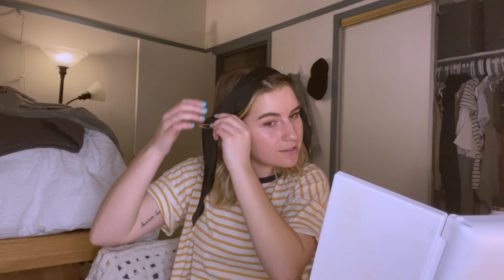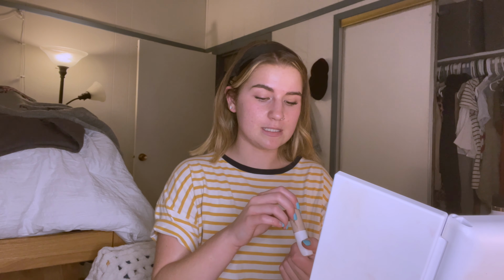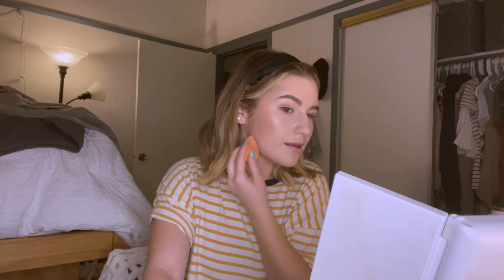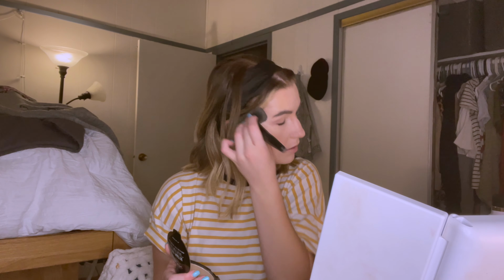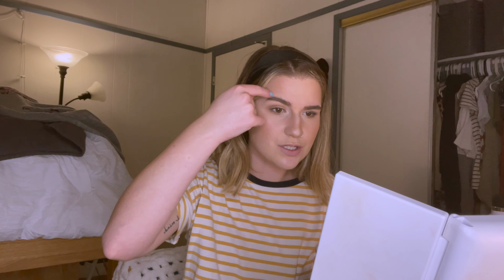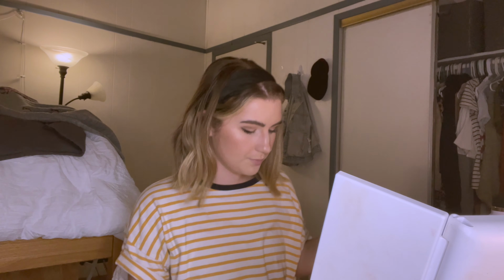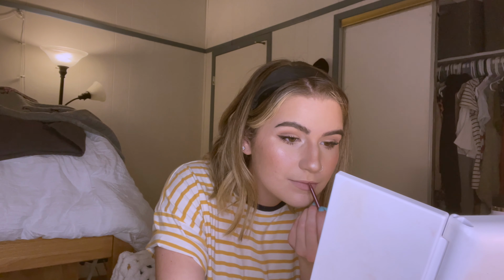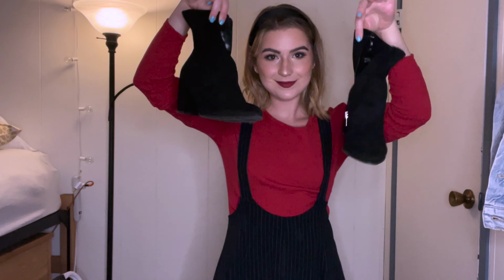Sabrina Spellman Makeup and Transformation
Hey friends! Today I thought I would do something a bit different and turn into a character that I *vaguely* resemble... Sabrina Spellman from The Chilling Adventures of Sabrina!